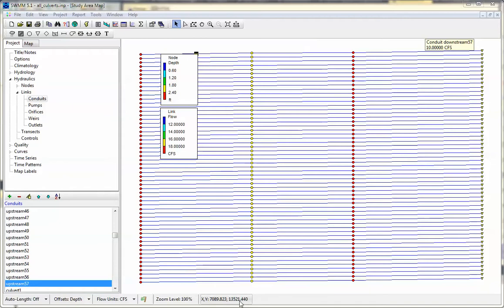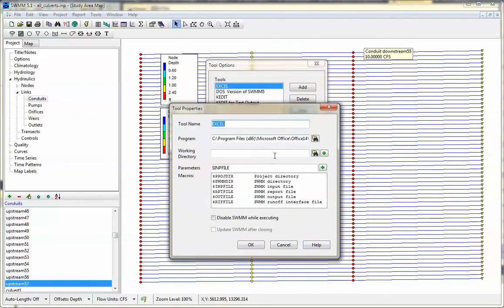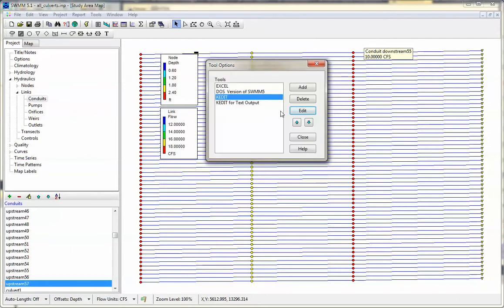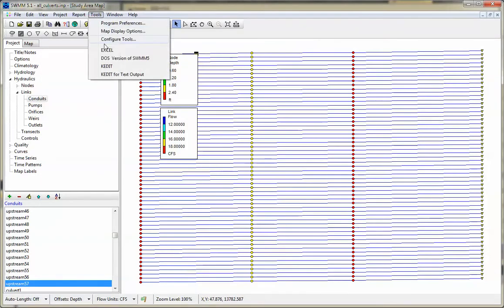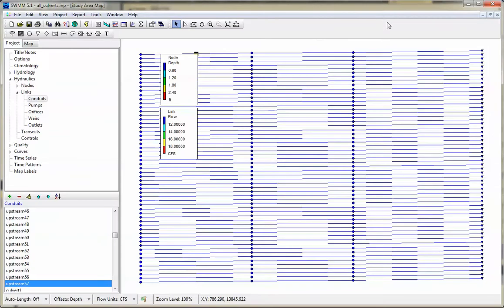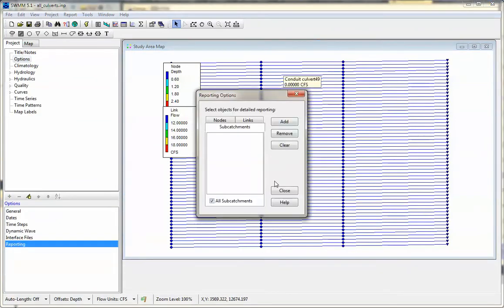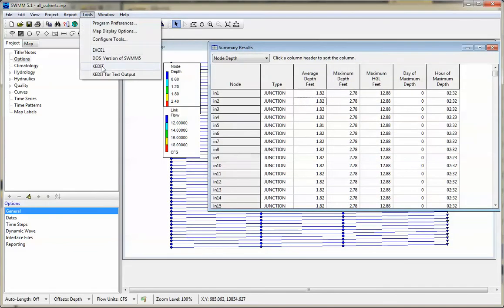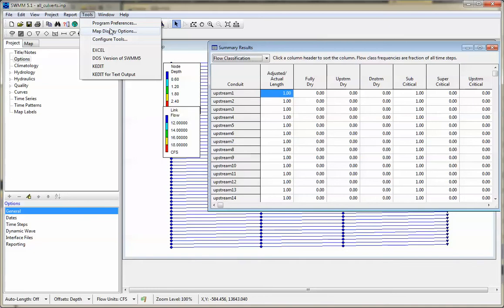How to Use the External Tool Command in SWMM 5 to read the input and output files of SWMM 5